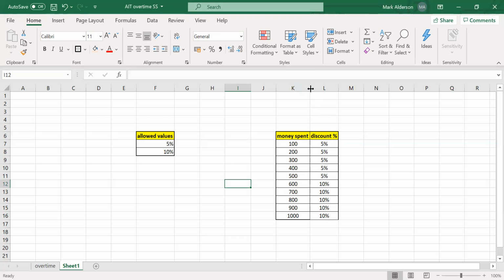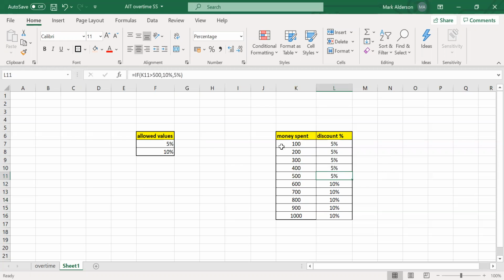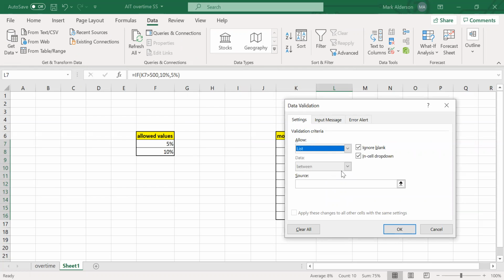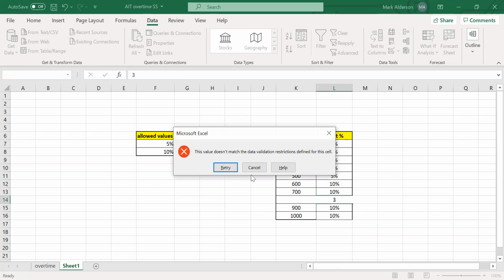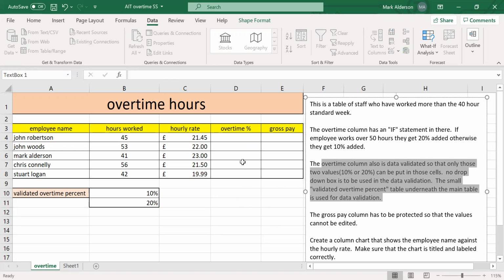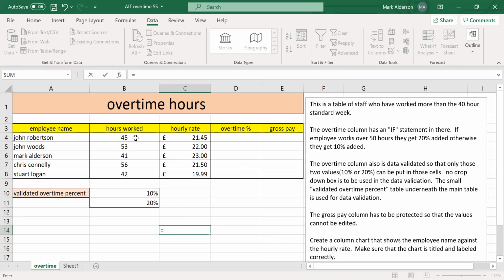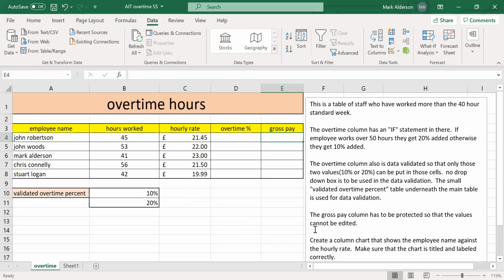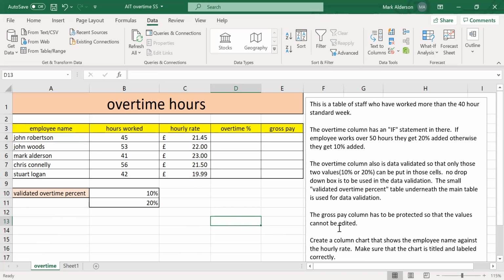AIT employee overtime excel tutorial